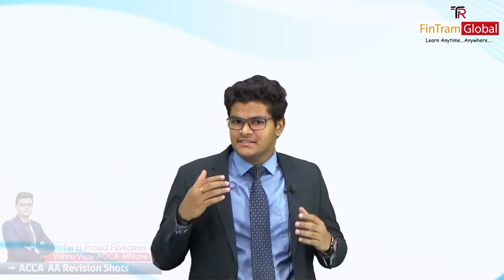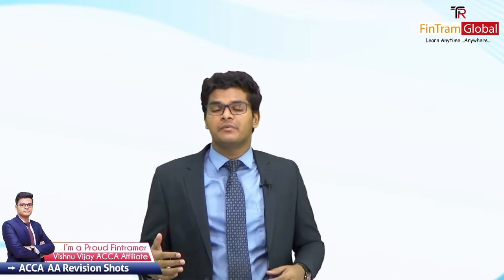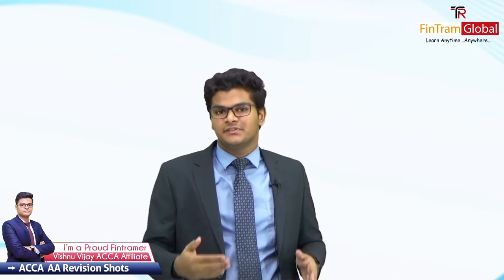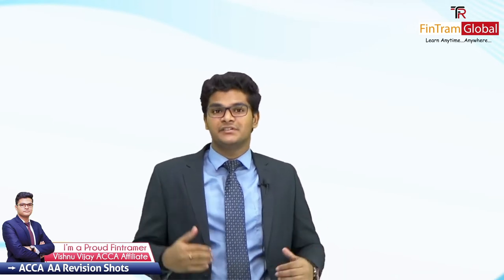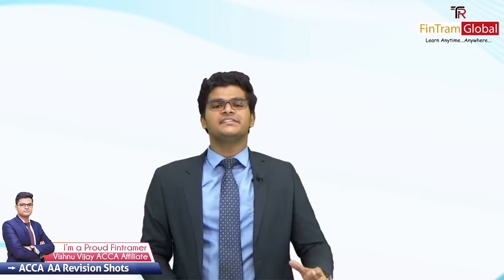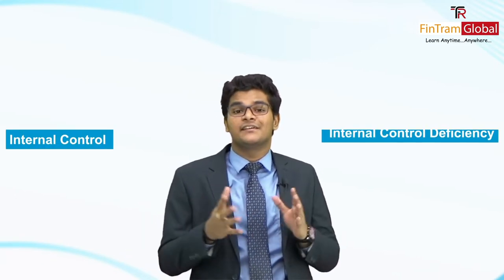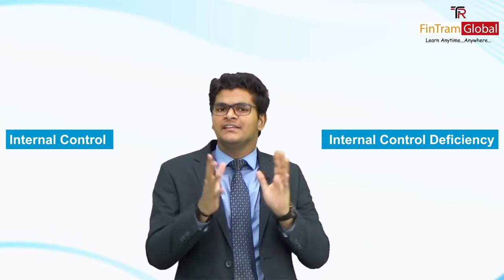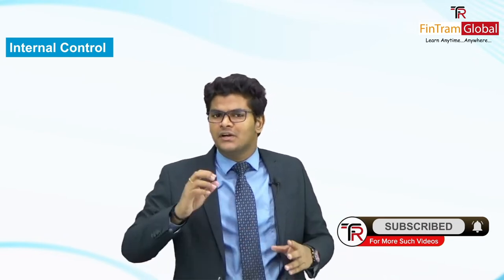ACCA AA Revision #4 | ACCA Audit and assurance | ACCA Skill level | ACCA F8 Revision Bootcamp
ACCA AA Revision #4 | ACCA Audit and assurance | ACCA Skill level | ACCA F8 Revision |

In this video we will be covering the topic Internal Control & Internal Control Deficiency

About FinTram Global:

We believe in "Learn Anytime… Anywhere" philosophy and strive to bring the most advanced technology in the world of education to bring the best experience for Students anywhere in this world.

1)  FinTram AA Full course available English only Sessions -